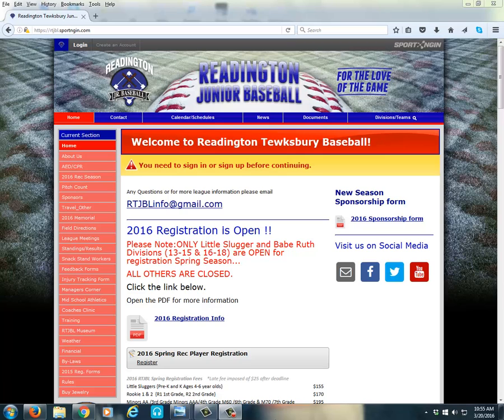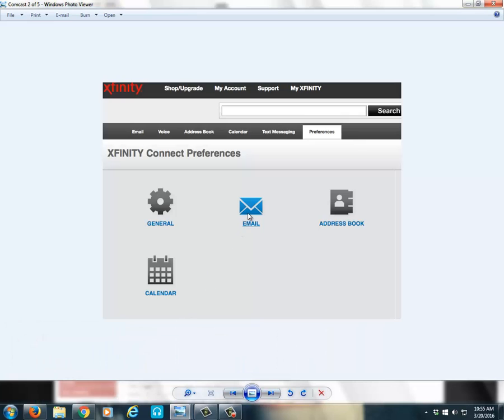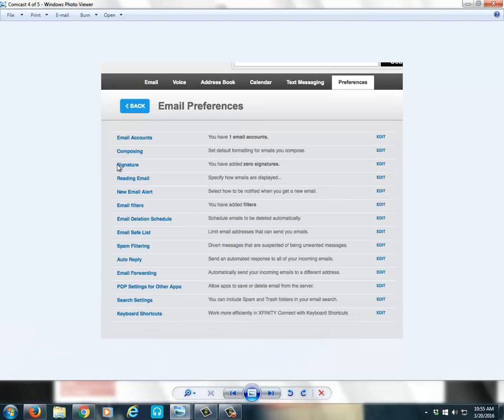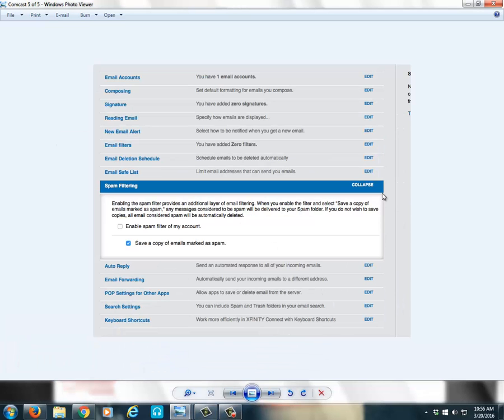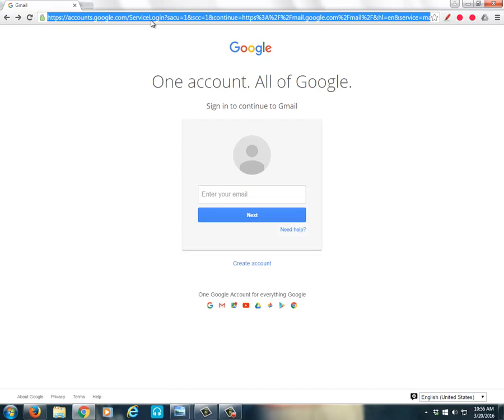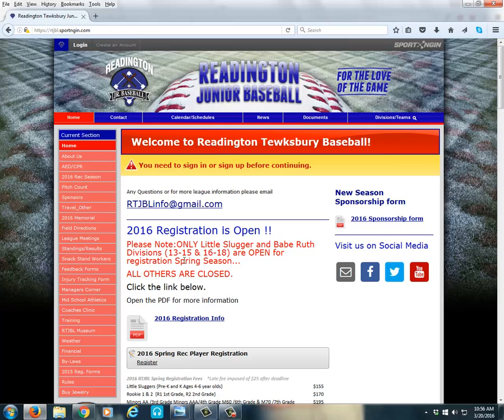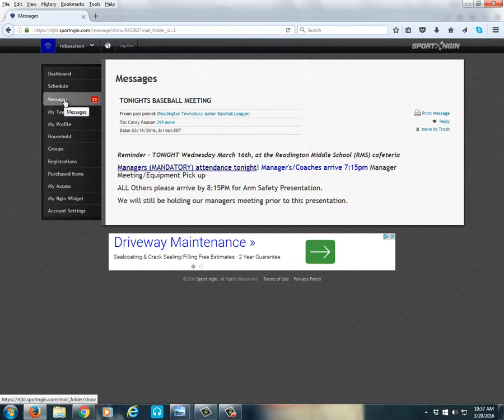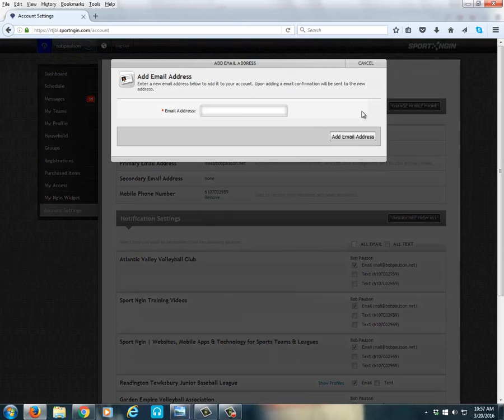RTJBL Email Problems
How to get emails if you are having trouble with Comcast or Xfinity email accounts